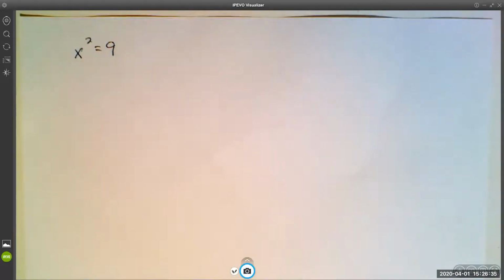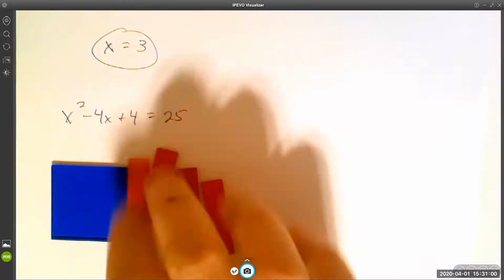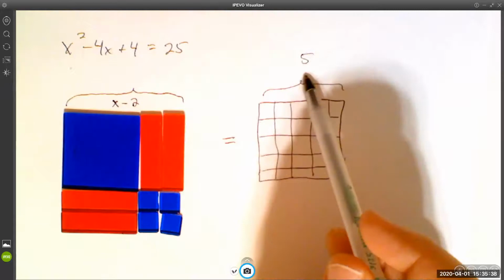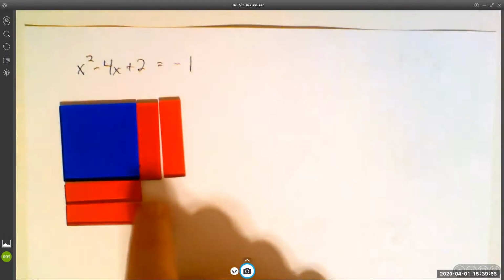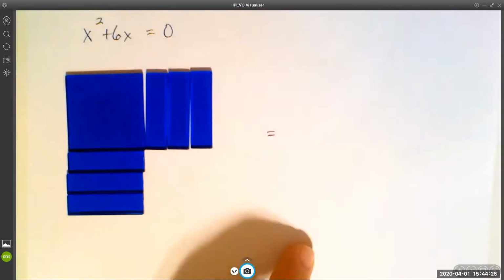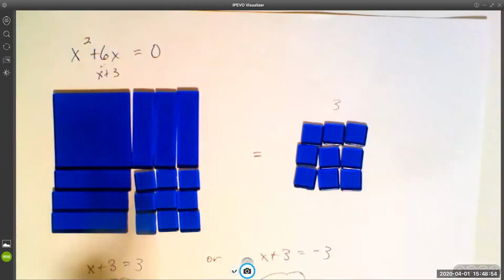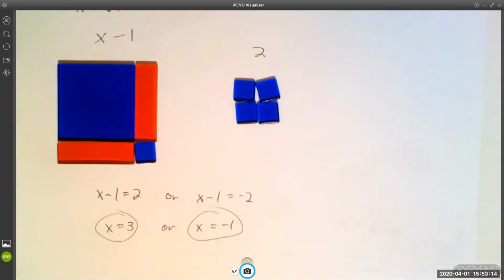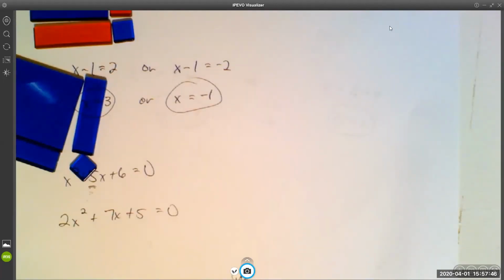Solving Quadratic Equations by Using Algebra Tiles to Complete the Square